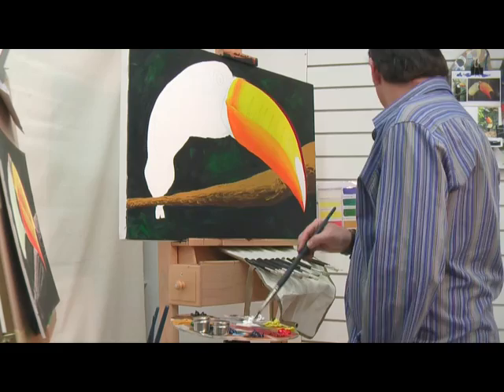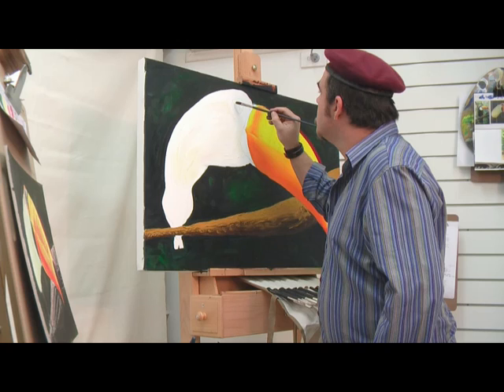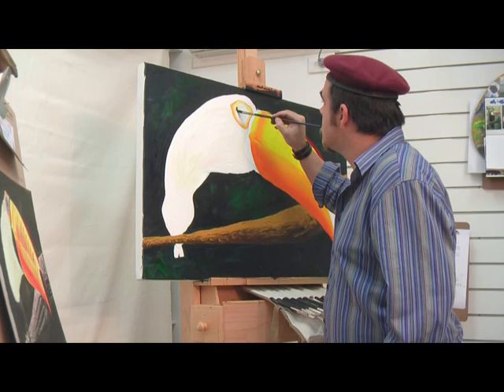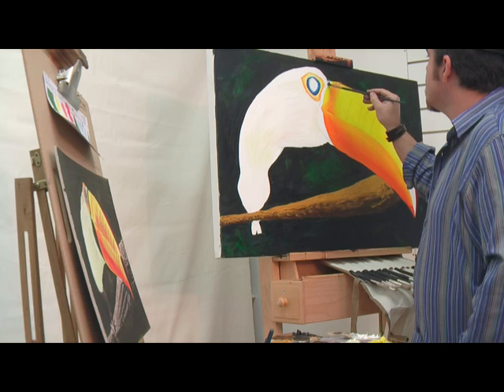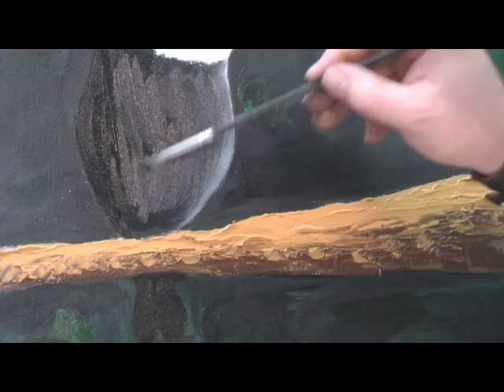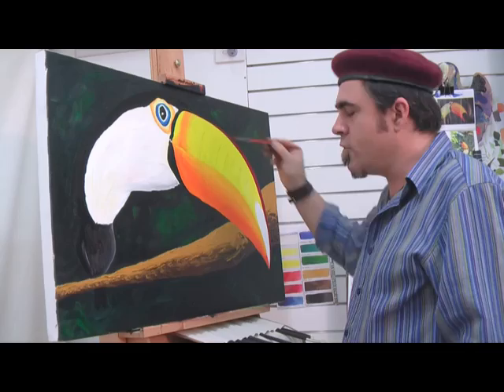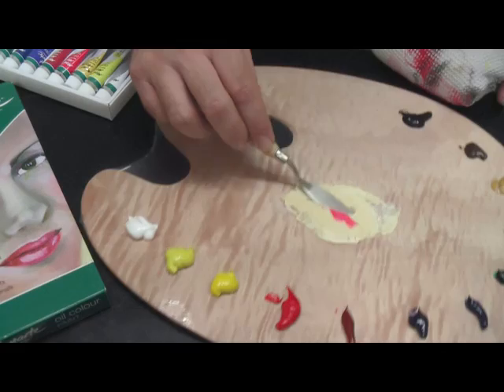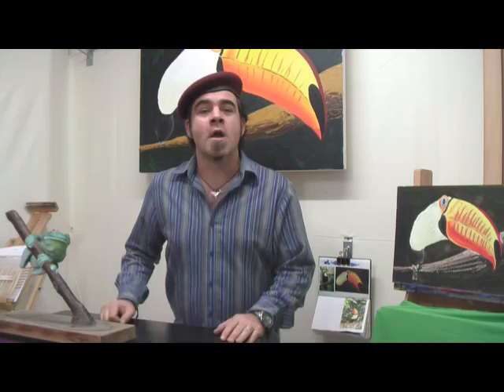Art Lesson: How to Paint a Toucan in Oil Paint - Part 2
Joe from Mont Marte finishes creating a cheeky Toucan using Mont Marte Oil Paints. Discover some handy painting tips along the way.